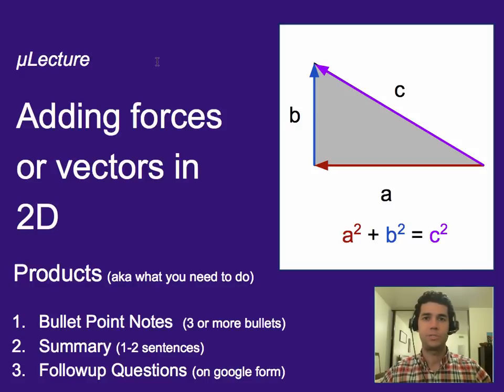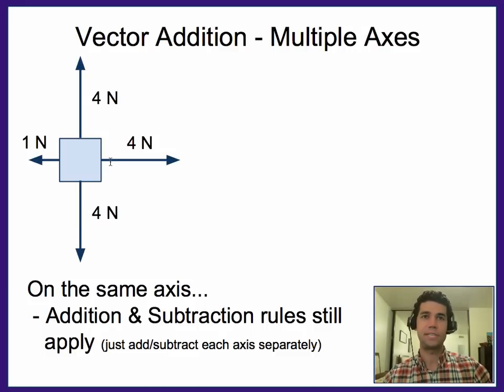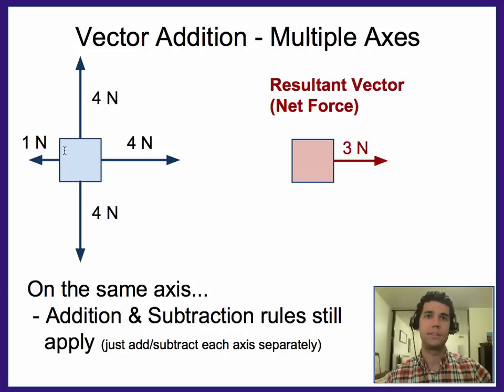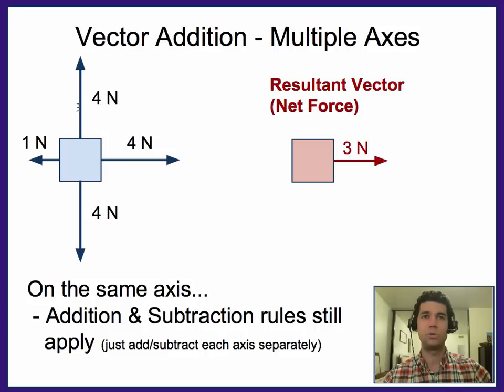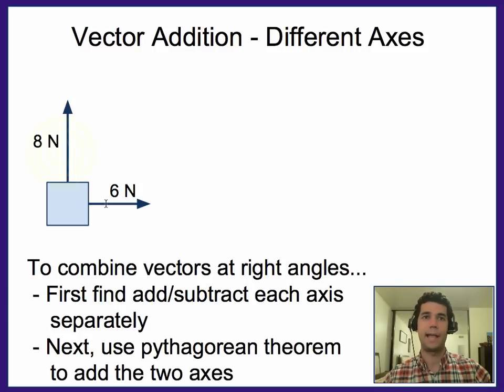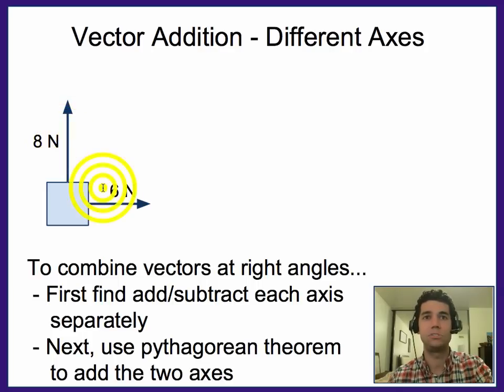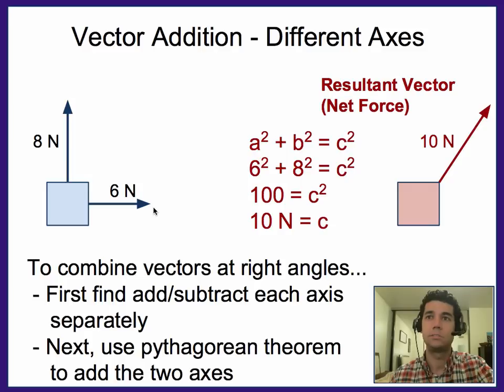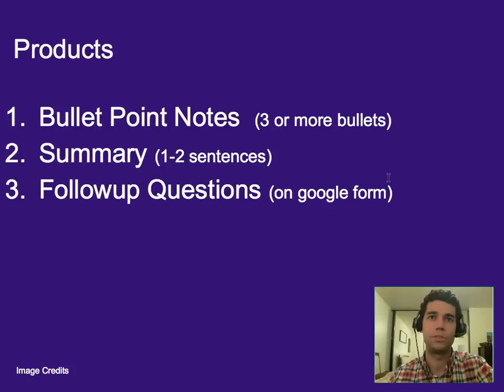Vectors: Adding forces or vectors in 2D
A µlecture on how to add vectors in 2 dimensions.